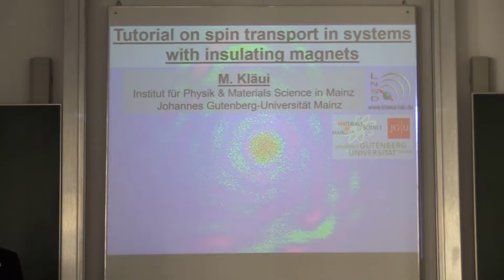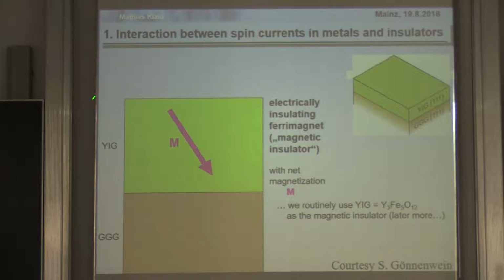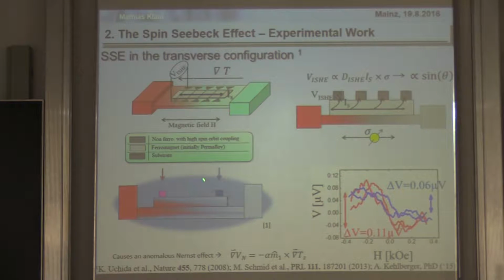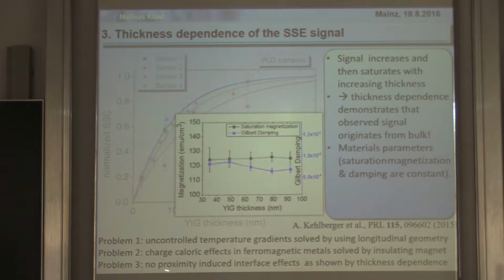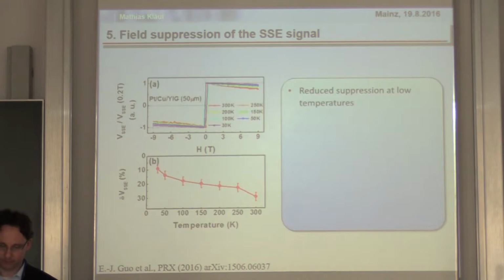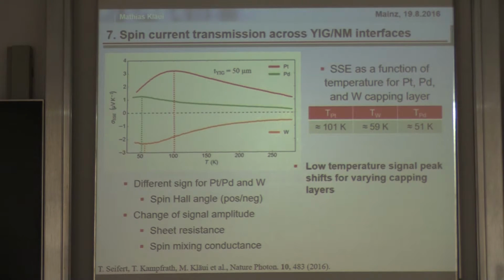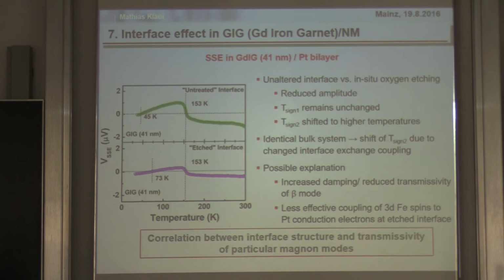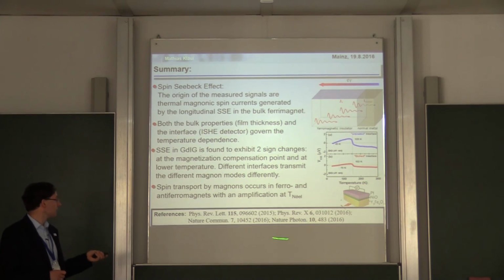SPICE SpinCaT Workshop 2016 - Mathias Kläui - The Spin Seebeck Effect